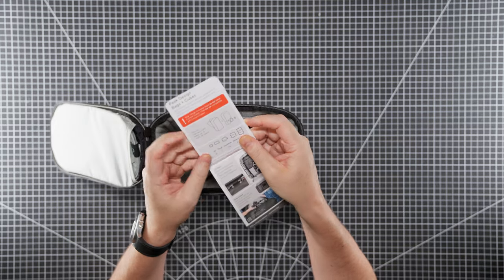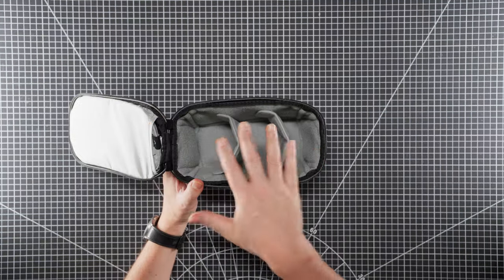Peak Design X-Small Camera Cube V2 - Small Travel Camera Bag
Introducing the latest innovation in gear protection for your photography and videography adventures: the Peak Design X-Small Camera Cube V2. Elevating your travel experience, these ultra-protective cubes are not just a game-changer but a must-have for every creative enthusiast out there.

Designed with precision and based on invaluable user feedback, the V2 models take ruggedness and ease-of-use to new heights. Unleash the full potential of your camera gear with enhanced weatherproofing, improved access, and a sleek aesthetic honed through years of refinement.

Perfectly tailored to fit seamlessly into any Peak Design Travel Bag or nestle comfortably in your preferred third-party bag, the Camera Cubes provide unparalleled custom organization and protection. Whether you're working with a compact mirrorless kit or a full-blown professional video, photo, or drone setup, the Camera Cubes have got you covered.

Experience endless configurability with the low-profile FlexFold™ dividers, allowing you to tailor the interior to your unique needs. The expanded main opening ensures total visibility and quick access to your gear, and the removable padding lets you stow the flap away for even faster access when your cubes are snugly packed in your bag.

The X-Small Camera Cube V2 takes convenience to the next level, featuring a 'floating pocket' for filters, lens caps, and small essentials. It's not just about protection; it's about efficiency and organization tailored to your creative workflow.

Our V2 Camera Cubes redefine protection with weatherproof #8 Ultra Zips™, weatherproof taping on external seams, and a recycled, Bluesign-approved 160D nylon canvas shell. No matter where your adventures take you, your gear remains shielded from the elements.

Upgrade your travel game with the Peak Design X-Small Camera Cube V2 – the epitome of innovation, versatility, and uncompromising protection for your camera gear. Don't miss out on this essential addition to your creative toolkit. Capture the moment, and elevate your craft.